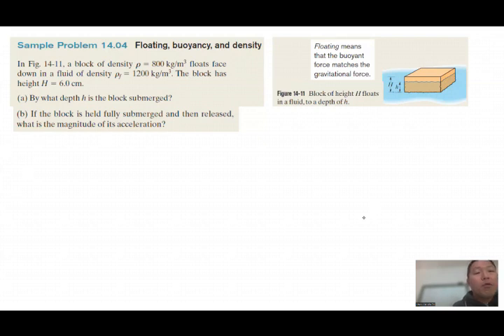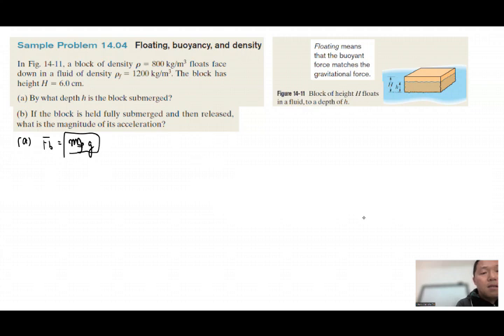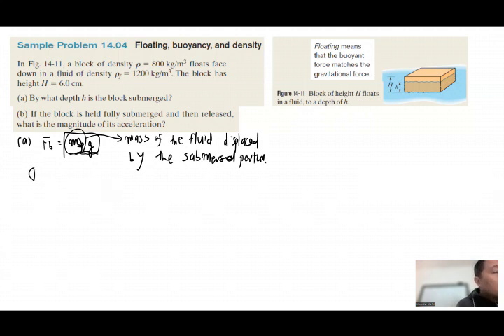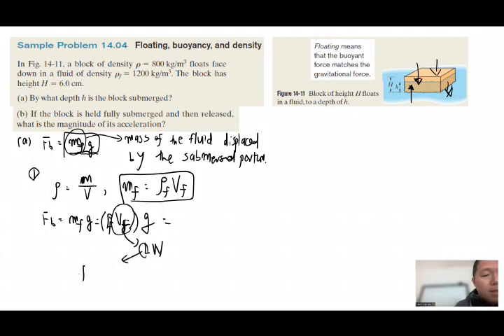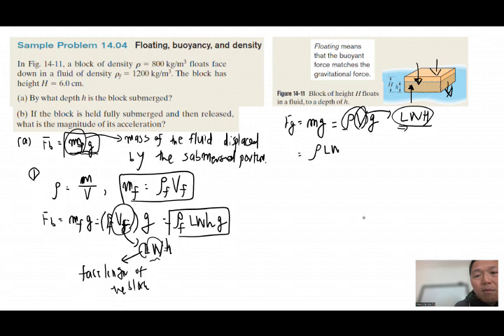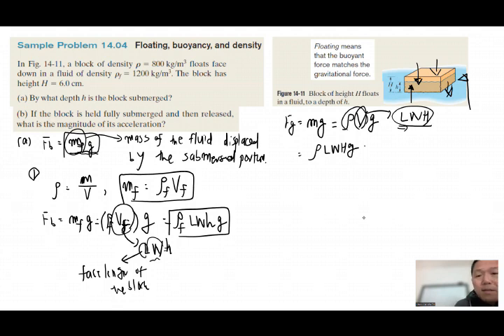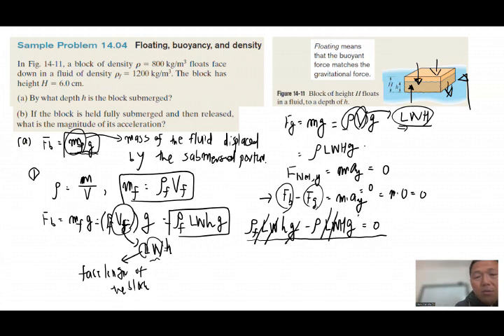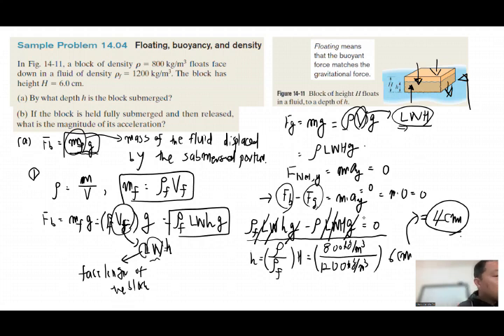APPhysics1 Fluids halliday 14 04 021224